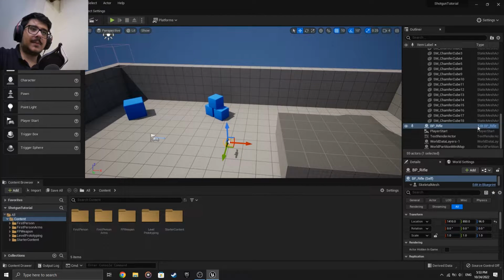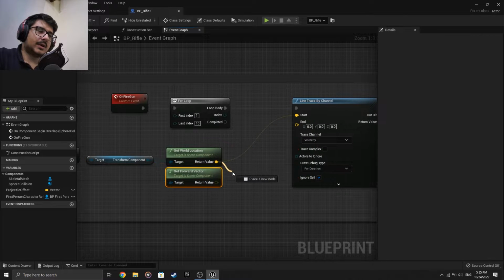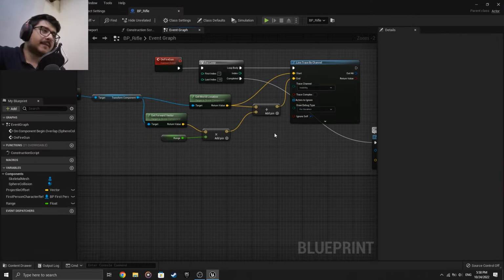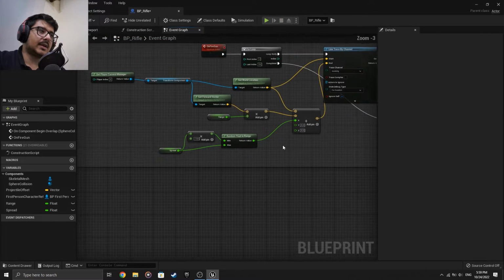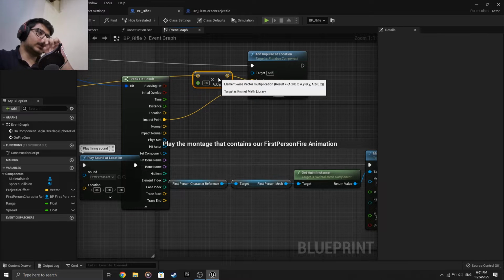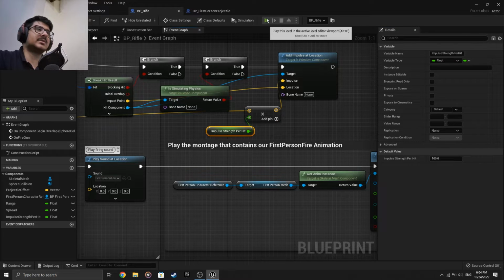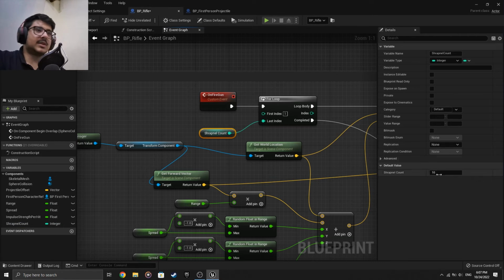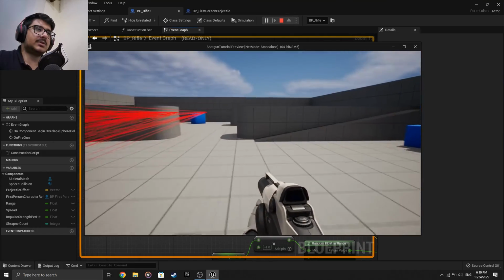Unreal Engine 5 Tutorial - How to make Shotgun Line Trace!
In this video, I will show how to make the spread line trace blueprint for shotguns.